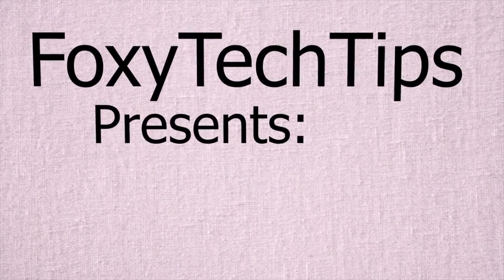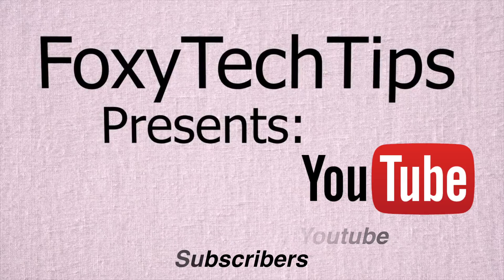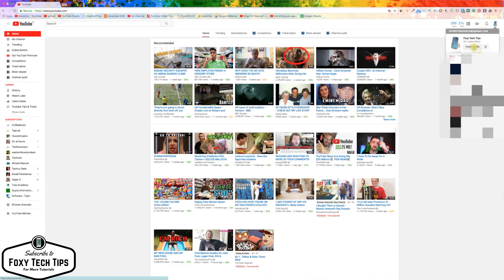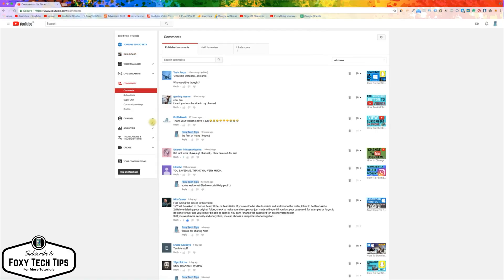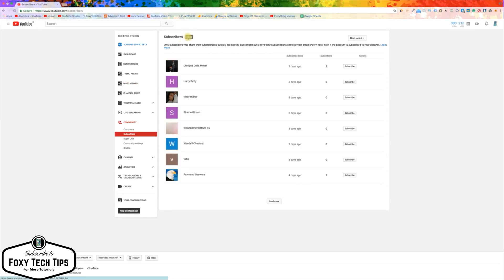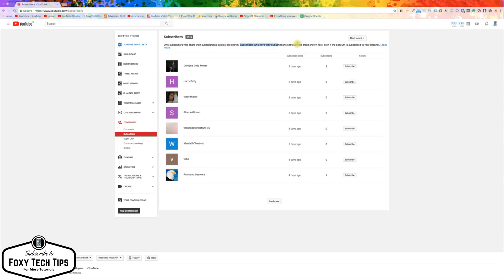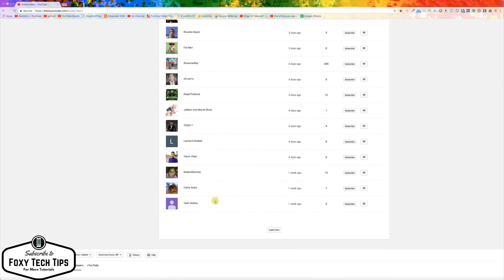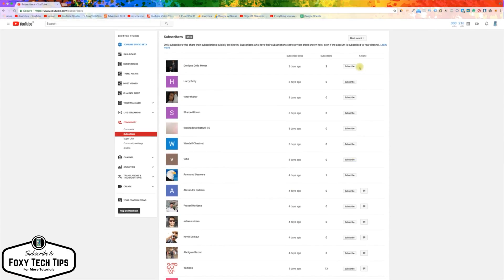How To Check Who is Subscribed To You on Youtube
A fun thing to do for any aspiring YouTuber who is starting to gain followers.

Prefer to read? View the full text tutorial on our

Prefer to read? Find the Text version of this tutorial